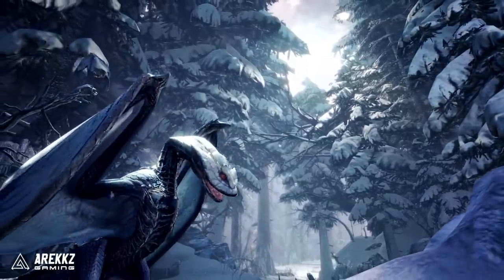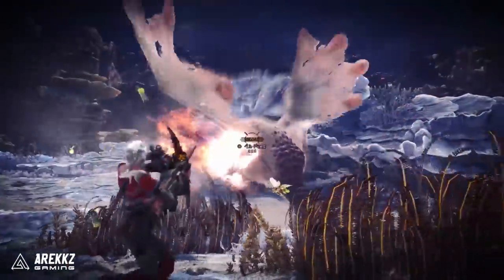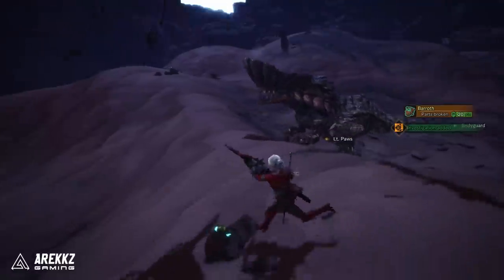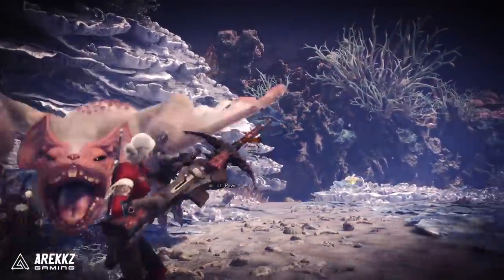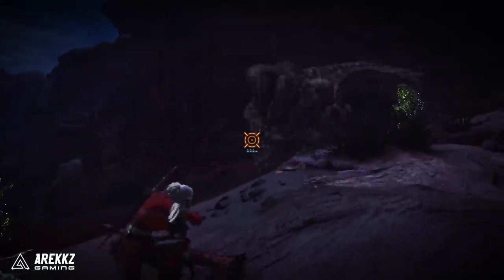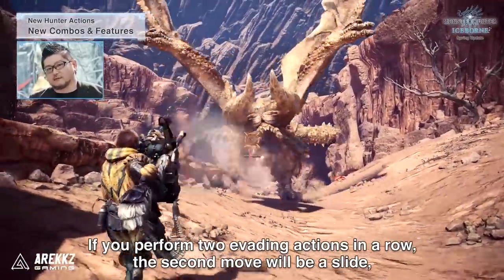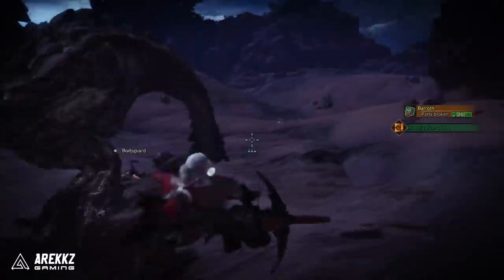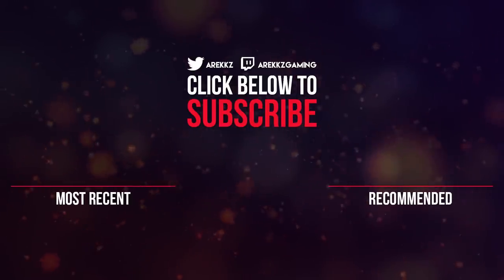Monster Hunter World Iceborne | Why Light Bowgun Could Be God Tier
Light Bowgun looks like it could be really good in Monster Hunter World Iceborne - here's why I'm excited for it!